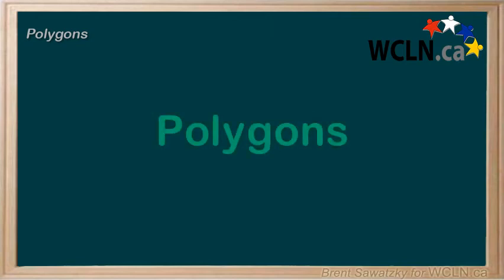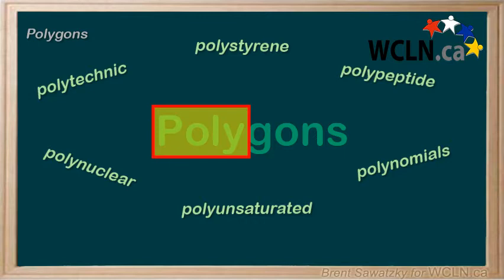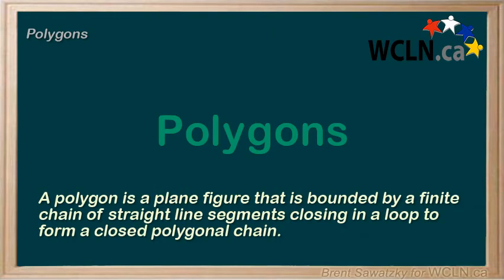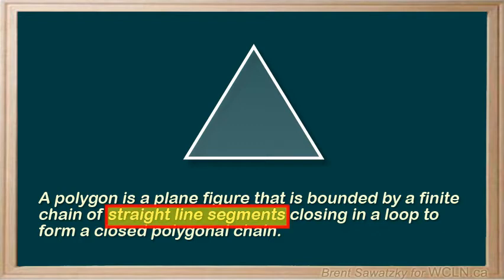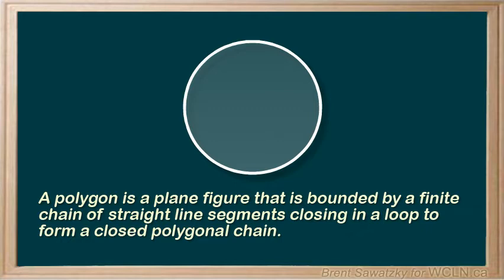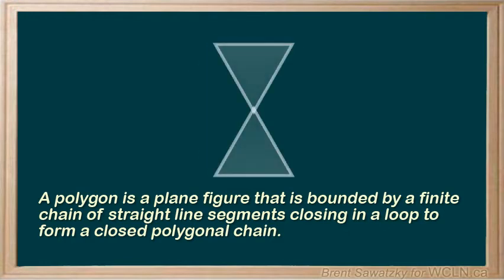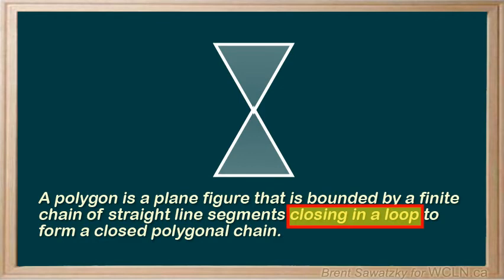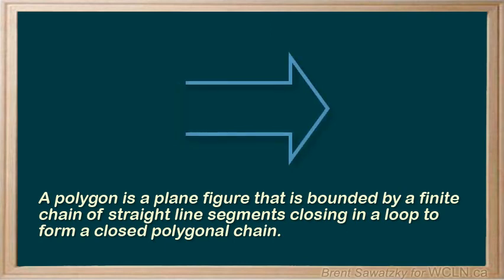WCLN - Math - Intro to Polygons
What is a polygon?   In this tutorial, we look at the definition of polygons, then look at a number of shapes to determine whether they are polygons, based on the criteria from our definition.